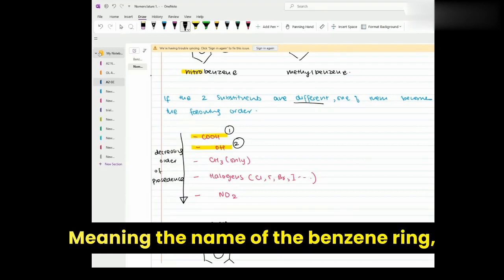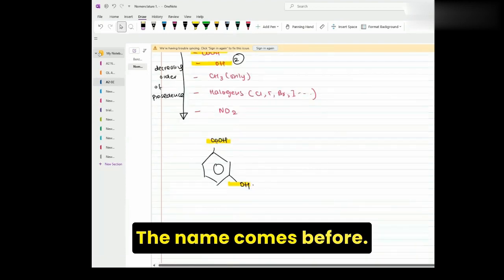Benzene & Nomenclature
Chemistry (IGCSE, O level, GCSE, A level) Chemistry Studies exam
Preparation